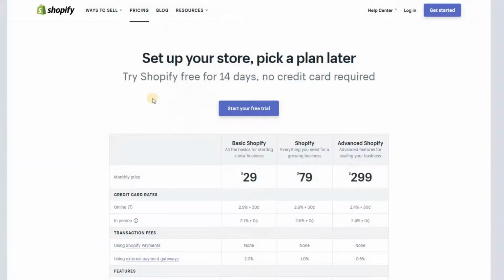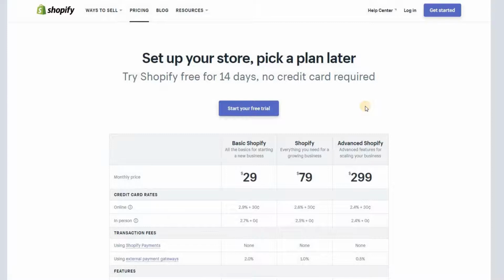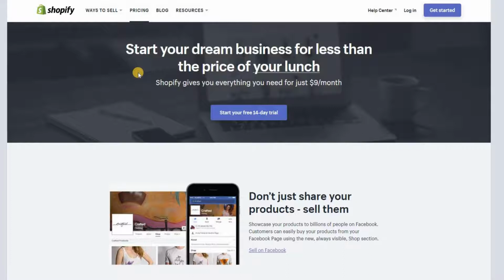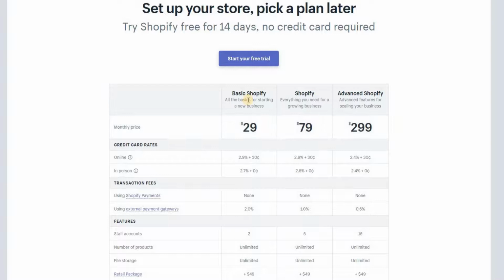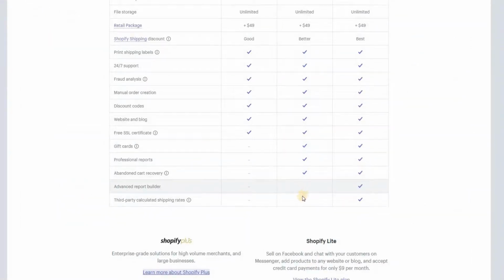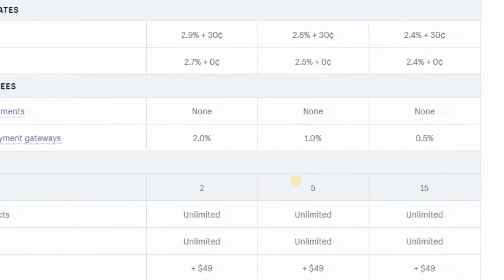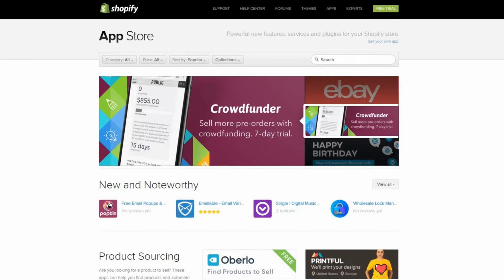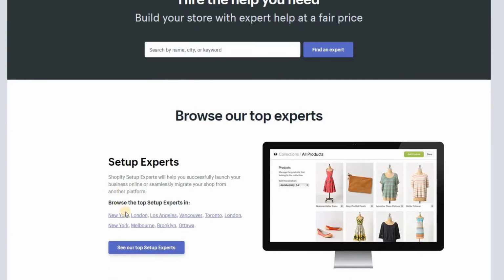Which is the Best Shopify Pricing Plan for You?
► Learn how to start a profitable dropshipping store with Shopify,
►Shopify Pricing - see exactly how much any plan will cost you per month and the Shopify fees

The Shopify team offers four plans to choose from Shopify Lite, Basic Shopify, Shopify and Advanced Shopify. It's often tough to see which one you should choose, considering you don't want to needlessly spend money for features you don't require.

Therefore, check out this video to learn about the actual costs you can expect when going with Shopify, and view our recommendations for each Shopify pricing plan